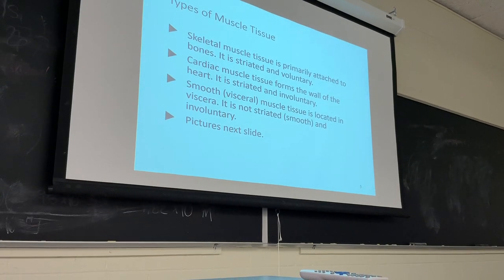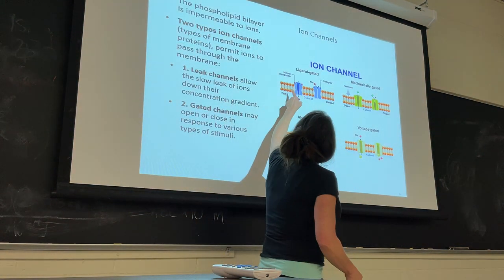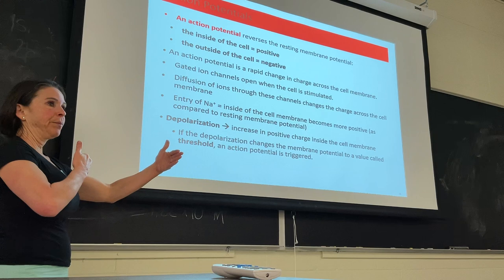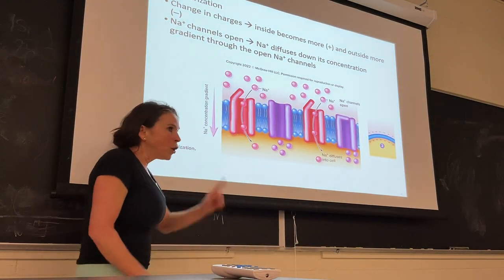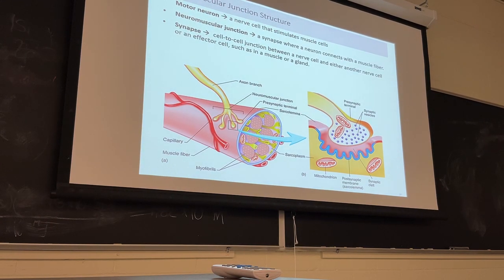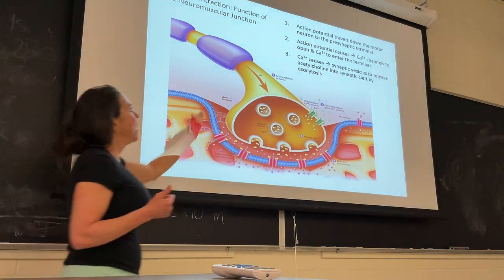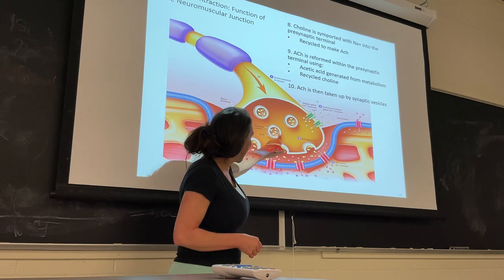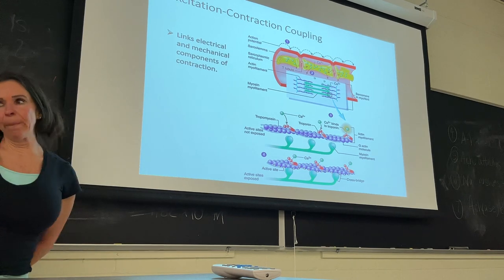October 25, 2023